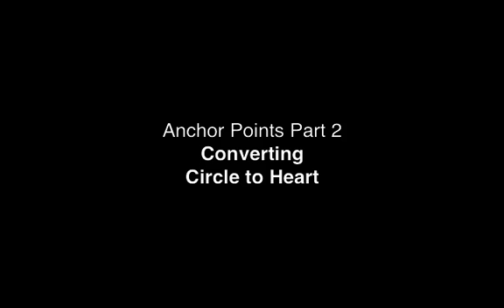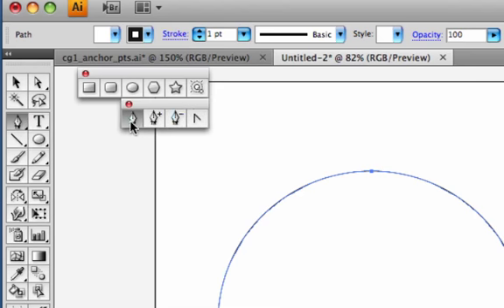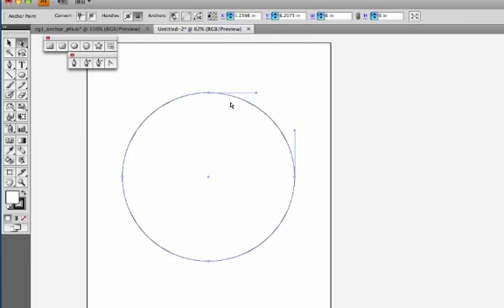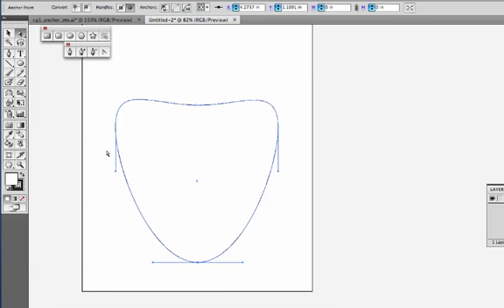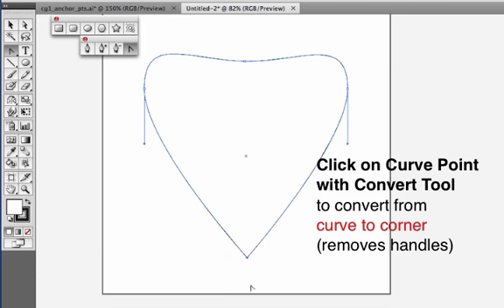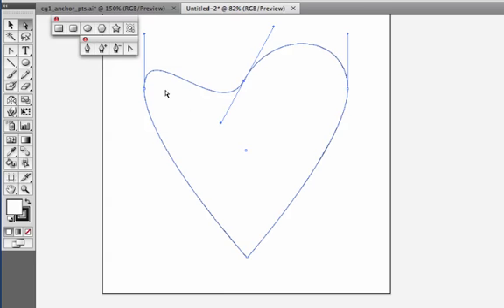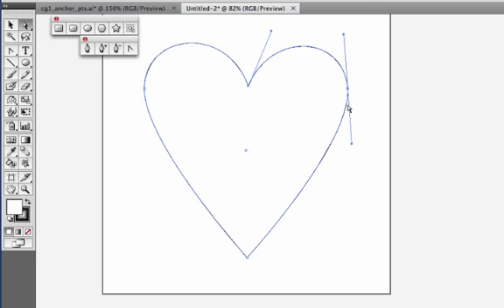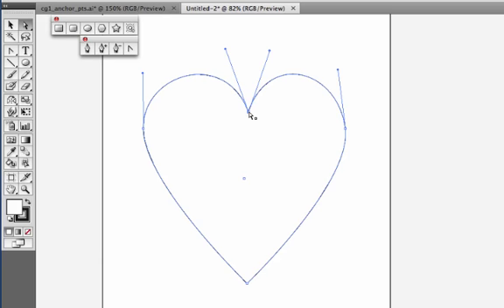Anchor Points Part 2 Circle-to-Heart.mp4